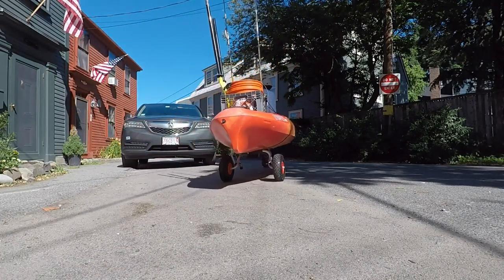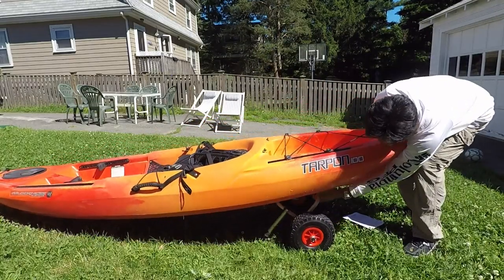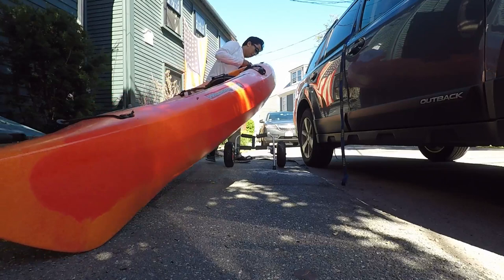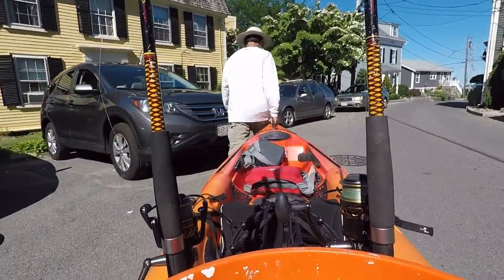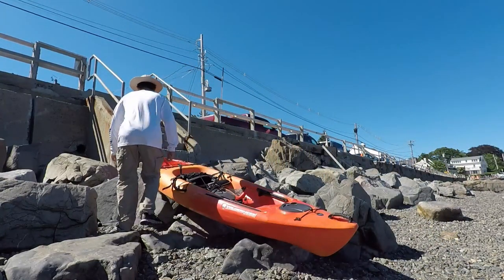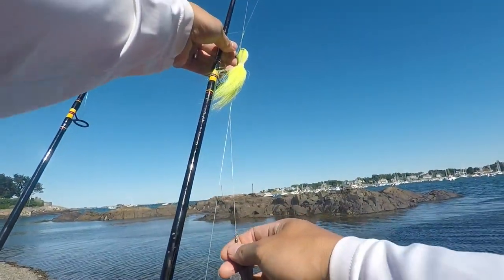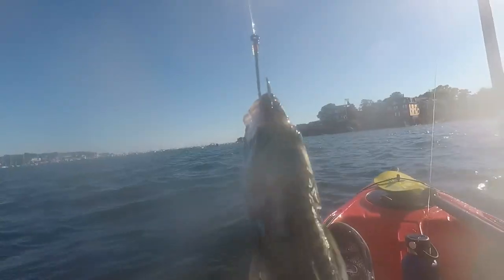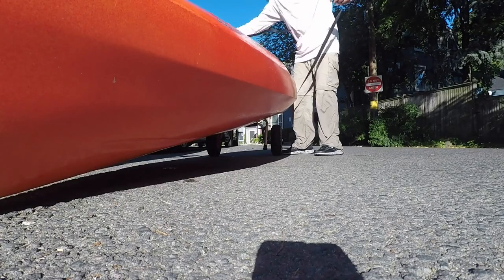Kayak Cart for Kayak Fishing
In this kayak fishing trip, I use a kayak cart that allows you to transport your kayak on wheels over long distances.  They are made by AutoBodyNow.  They were easy to assemble out of the box.  The light metal frame is foldable with padding on top and a kickstand.  There are two wheels that you have to attach with two metal pins to the axle.  A kickstand allows you to keep the kayak cart stable while you load your kayak.  You then attach the cart to the kayak with one black strap.  Once I parked my car, it was very easy to load the kayak on the cart and load all my fishing gear onto the kayak.  It was very stable to use.  The wheels do come lose over large rocks or steps, so watch out for that.  I stored my cart behind some rocks for my trip and retrieved them after, but you can also stow them onto your kayak, upside down under your crate, for instance.  This cart is very useful when you have to park far from the ocean and transport your kayak a long distance.